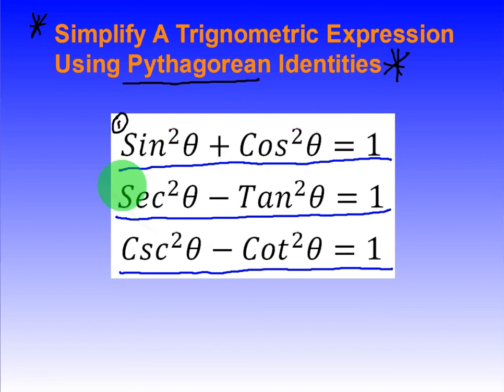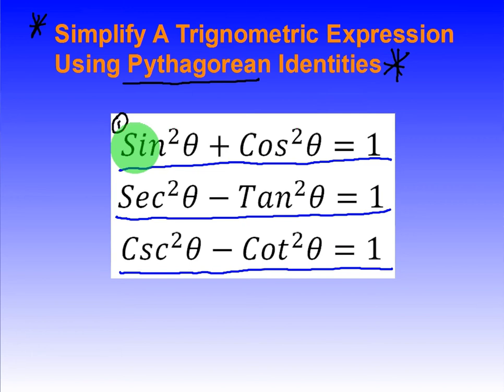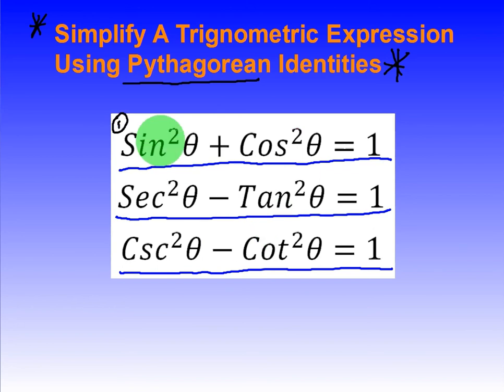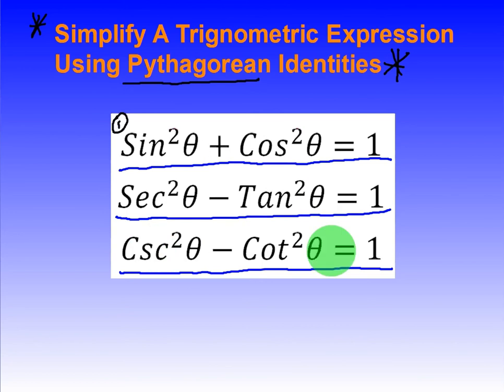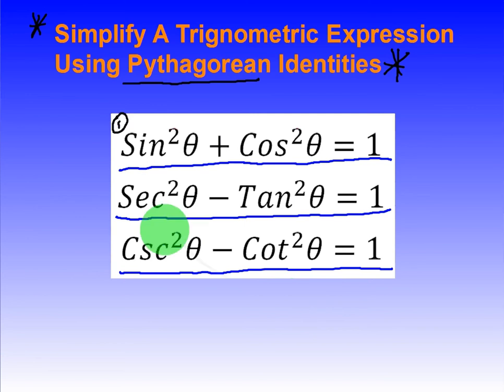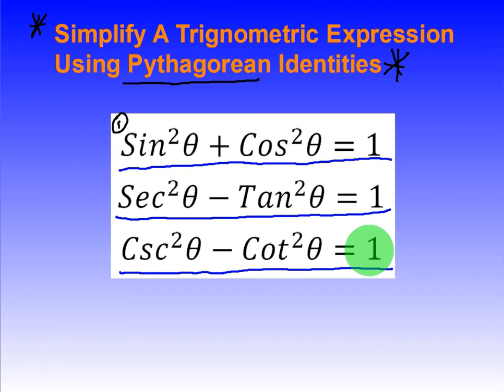How to Remember the Pythagorean Identities